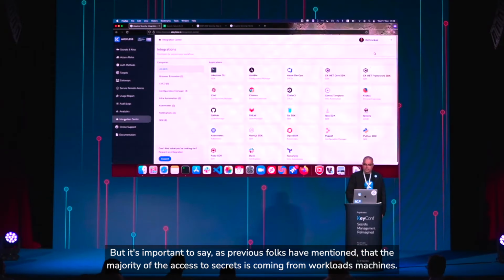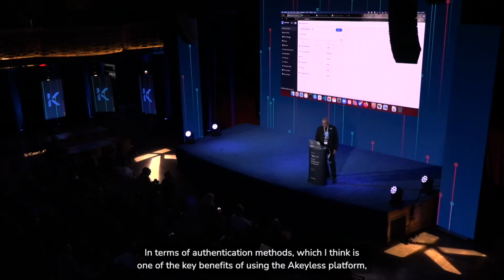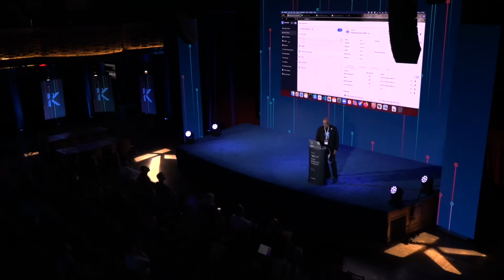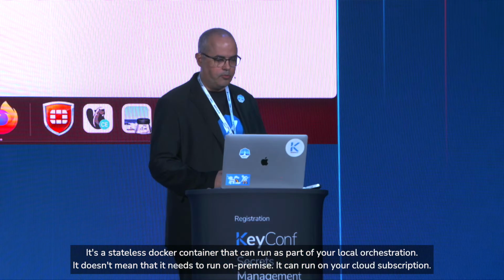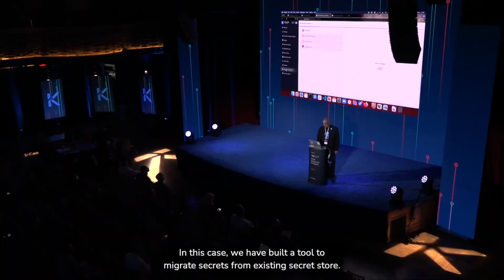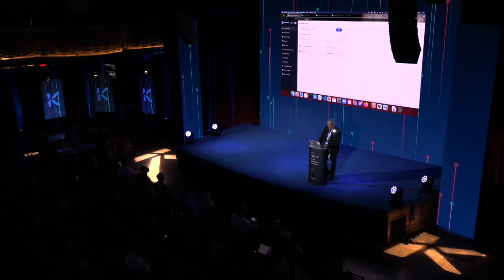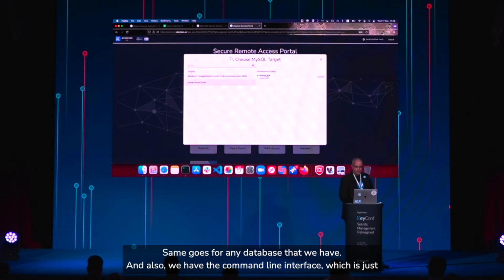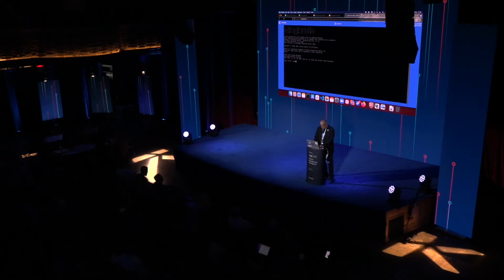KeyConf NYC - Akeyless Vault Platform: Zero Trust Access Product Demo - Ori Mankali